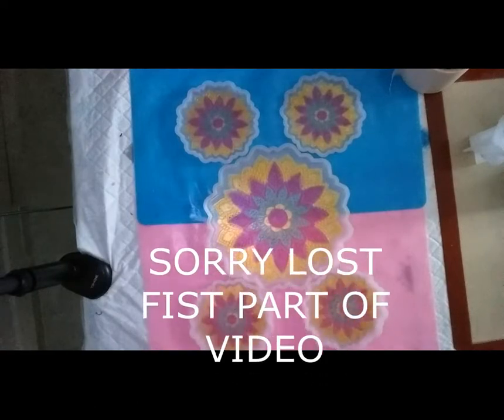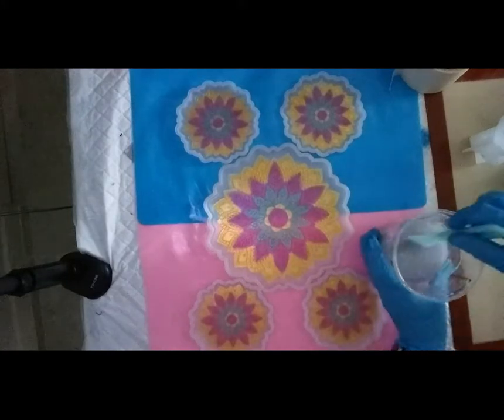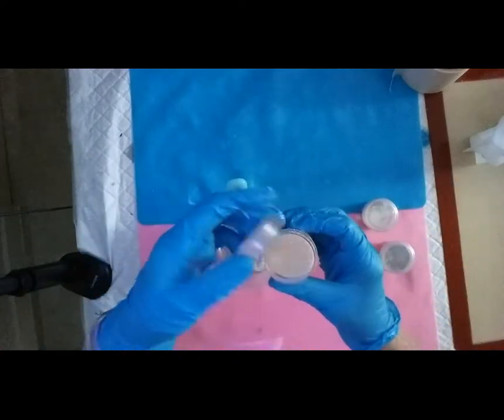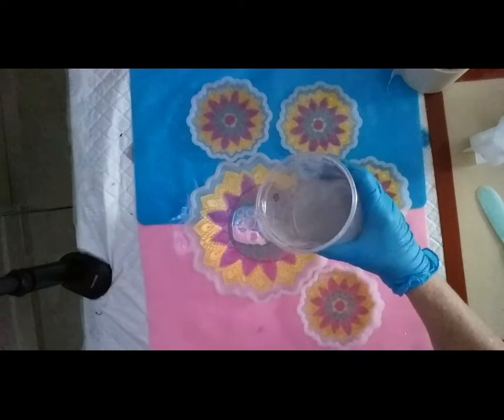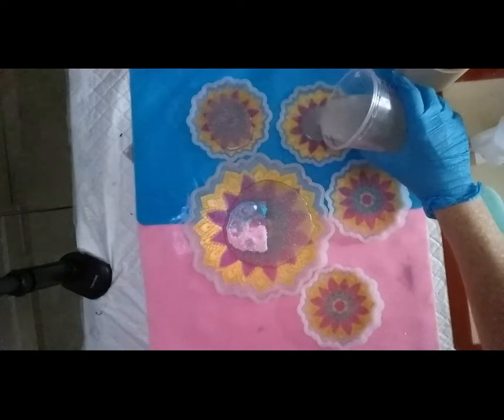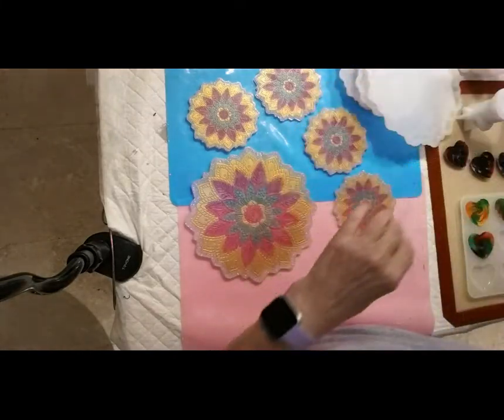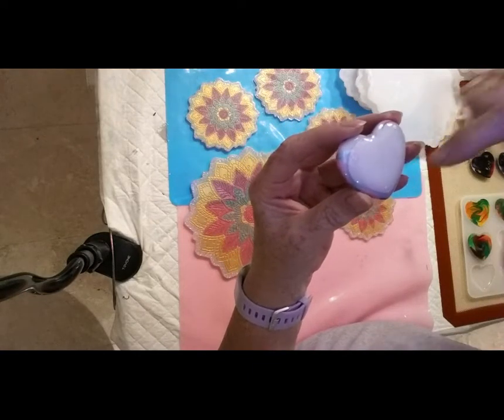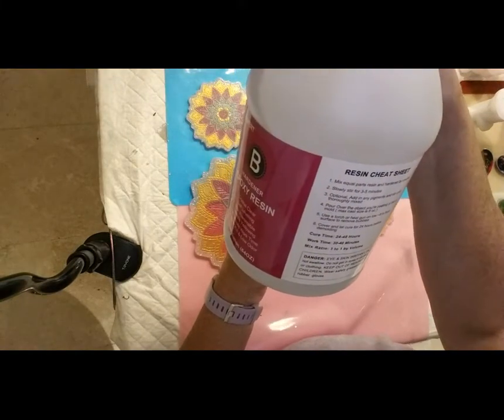BEAUTIFUL Mandala coasters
hand painted with mica powder